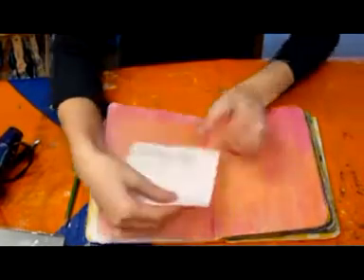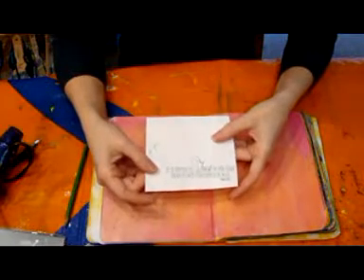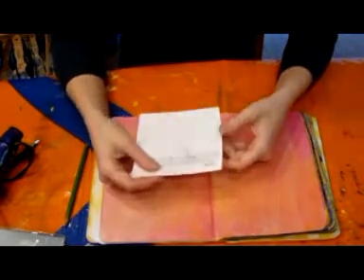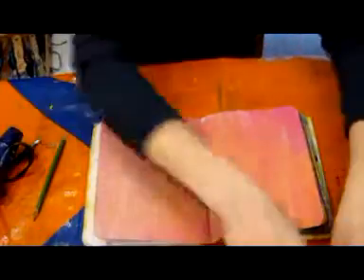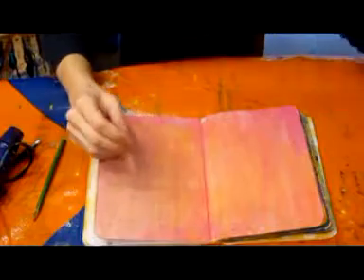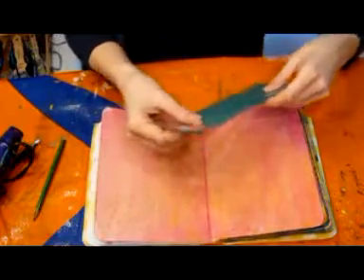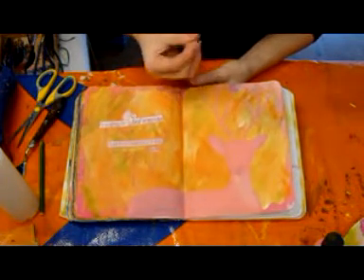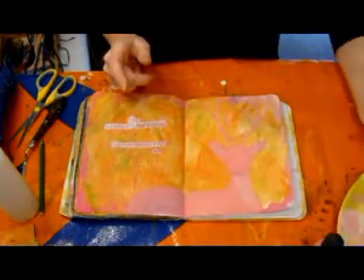Art Journal Trust in the Lord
Here's another Art Journal. It's been a few weeks since I've picked up the art journaling, but I really felt like doing it this week.